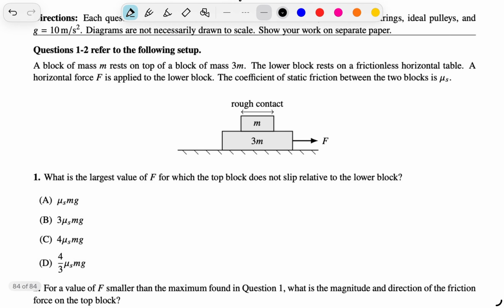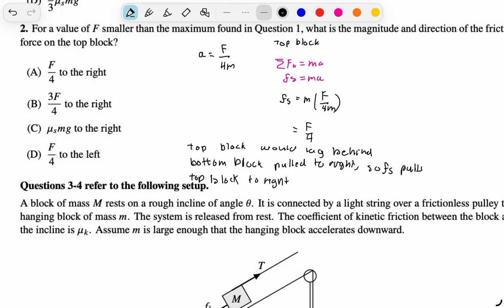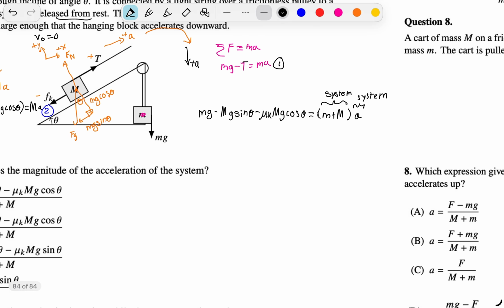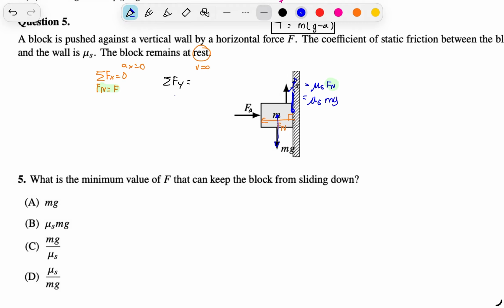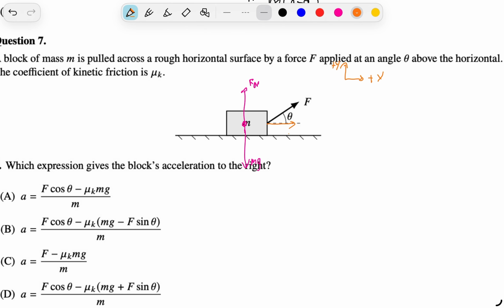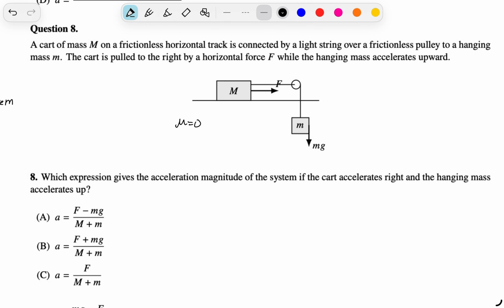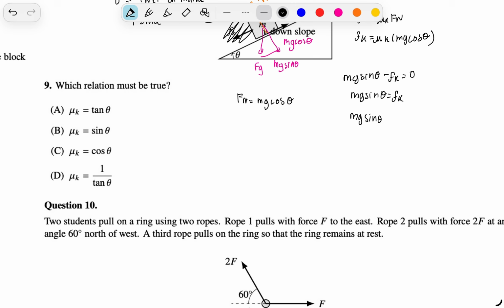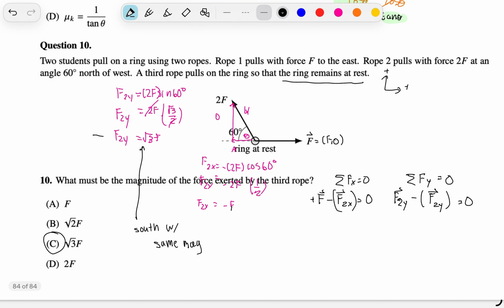10 MCQs Solved | Unit 2: Force and Dynamics | AP Physics 1